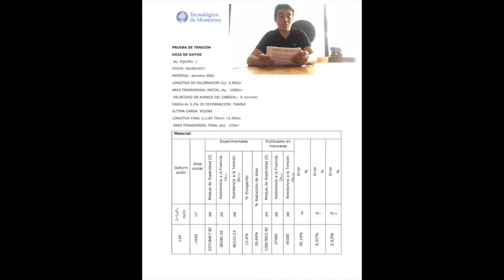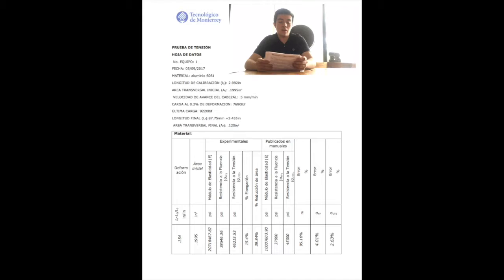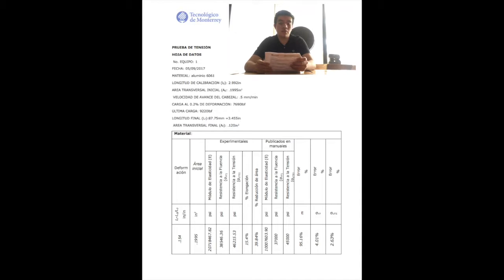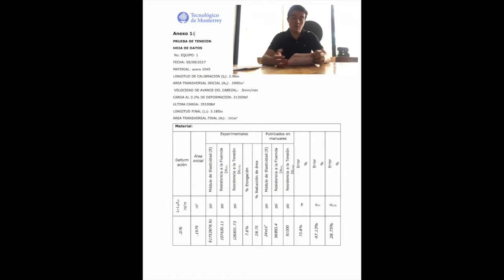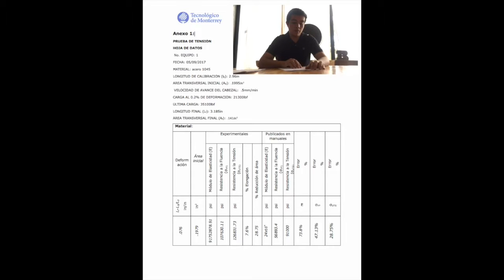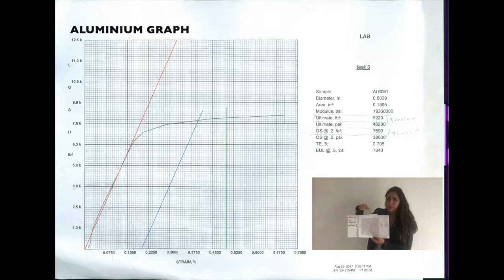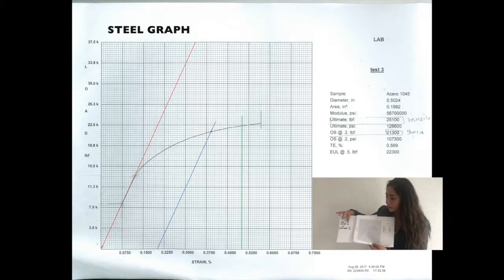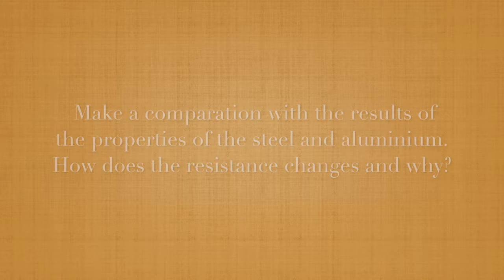Practica 2: Tensile test. Equipo 1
Procesos de manufactura. Esmeralda Uribe.

Equipo 1:
Erika Rojas Lopez A01065494
Hugo Rodrigo Herrera Peregrino A01205179
Jesus Fernando Gomez Soto A01206574